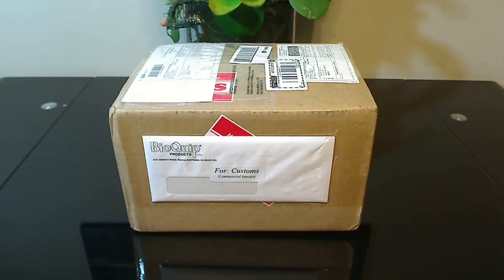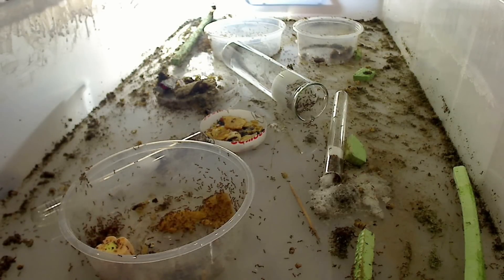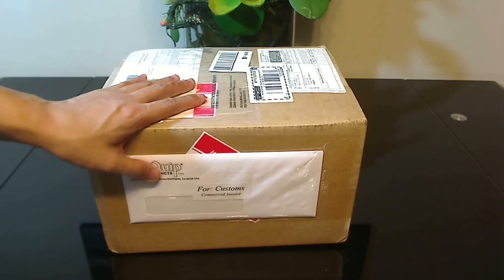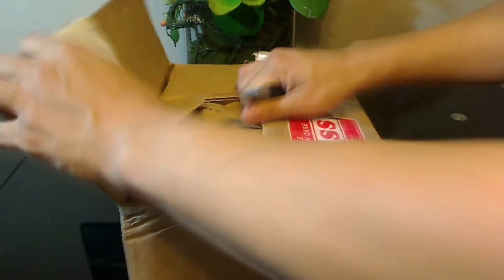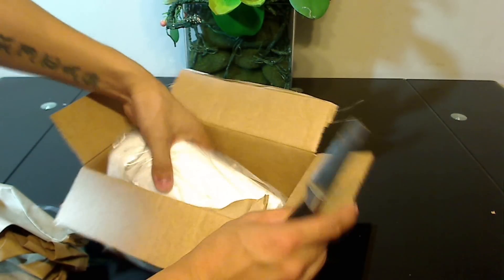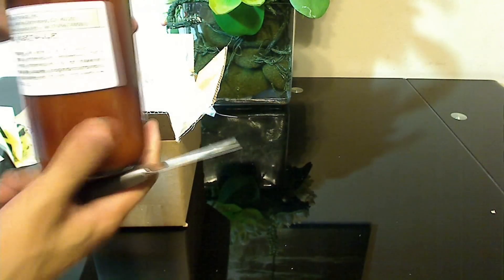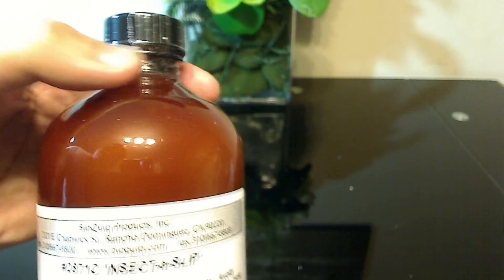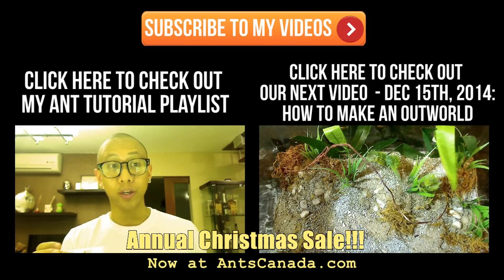Bioquip's Insect-a-slip/Fluon/PTFE Unboxing and Product Overview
This video is an unboxing and product overview of Insect-a-slip/PTFE/Fluon ordered

and our next video How To Make An Outworld (uploading December 15th, 2014)